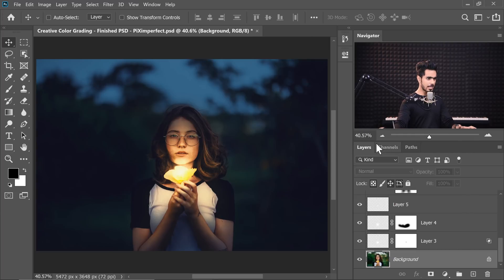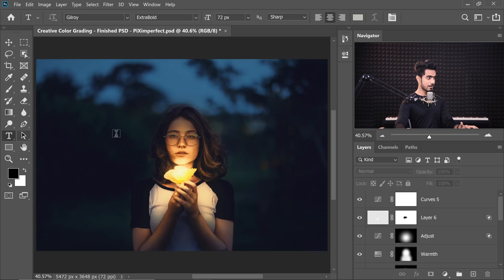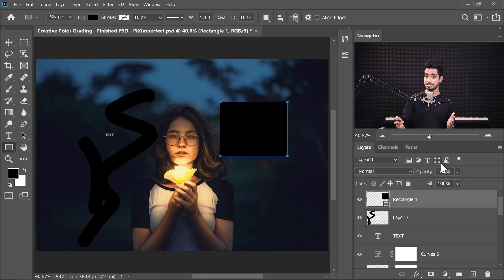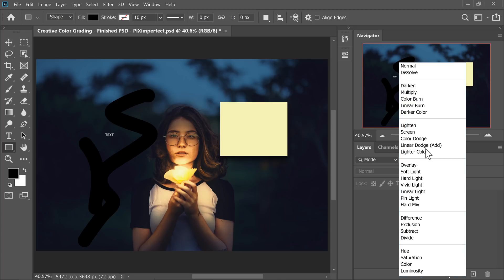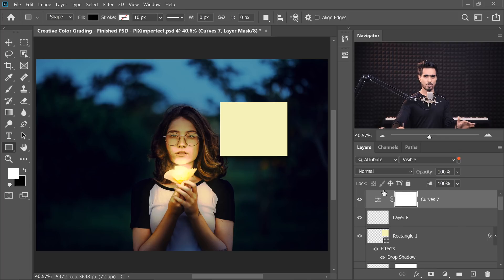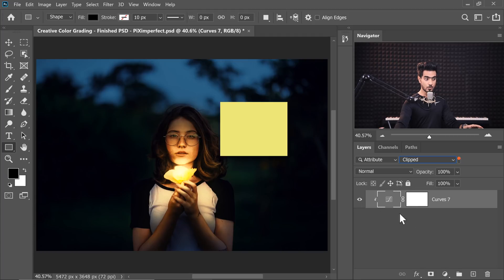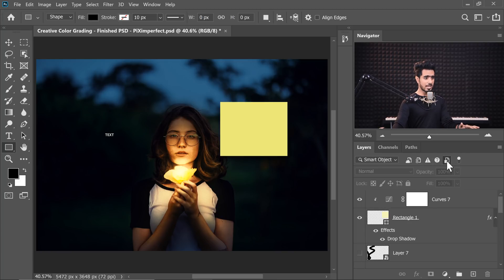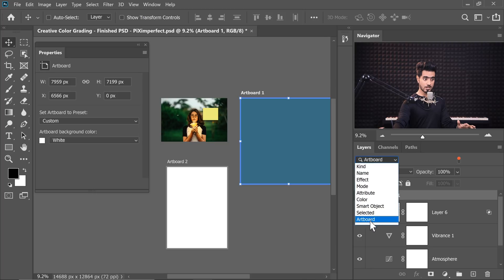The Super Advanced Layer Search Engine in Photoshop!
Do you find yourself turning off and on 100s of layers to find the particular one? Or maybe, it's a mess with lots of unnecessary layers! That's when the Layer Search feature in Photoshop saves you. You can find, organize, sort, and even view only the layers you need. It gives you an arsenal of tools to precisely filter a particular layer or a group of layers sharing by any property there is. For instance, name, kind, visibility, etc.

Whether you just want to work with text layers, adjustment layers, or even layers with a drop shadow. It can filter and find layers by every possible property, be it an effect, a blend mode, a particular kind of layer: like shape layers or even empty layers. The list is endless.

Whether you want to concentrate on a few sets of layers and clear the clutter or you can't find something specific among a thousand layers, this feature will come in handy.